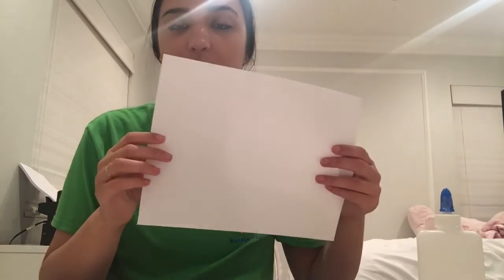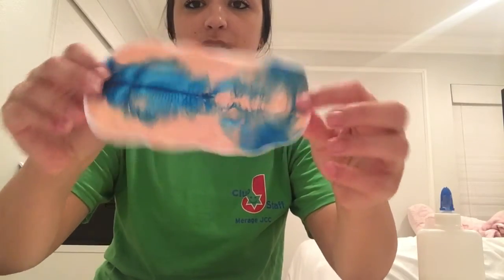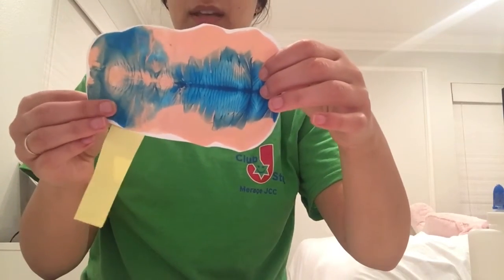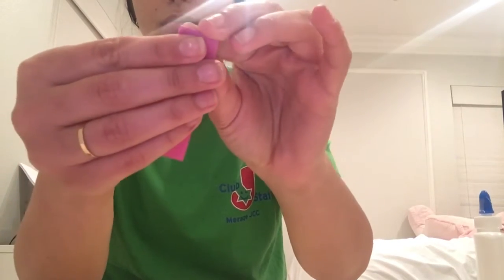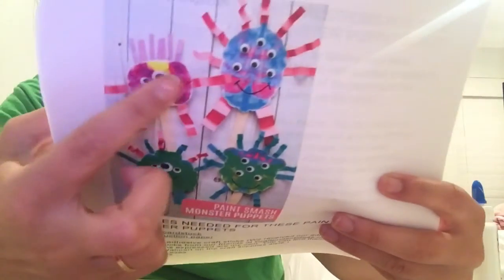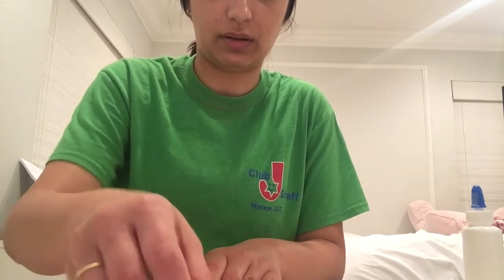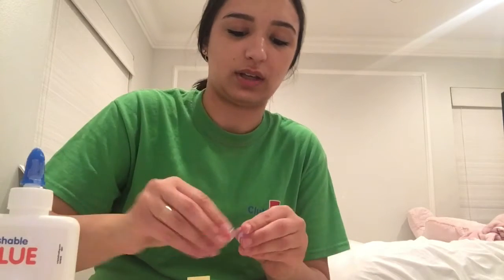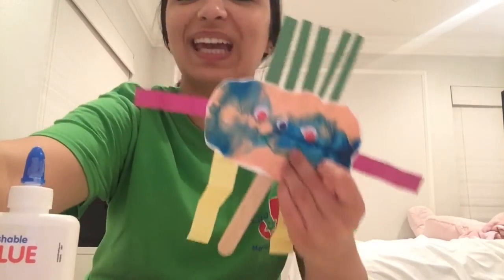Puppet Art- Club J